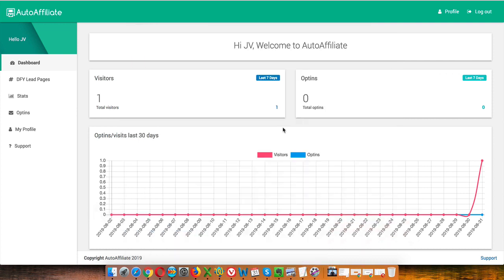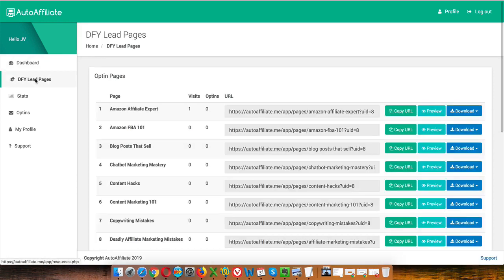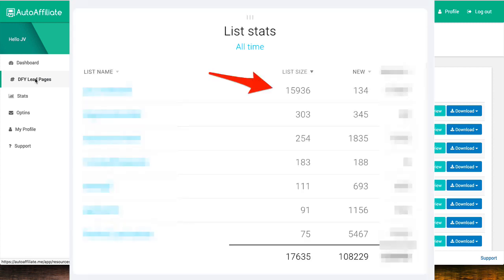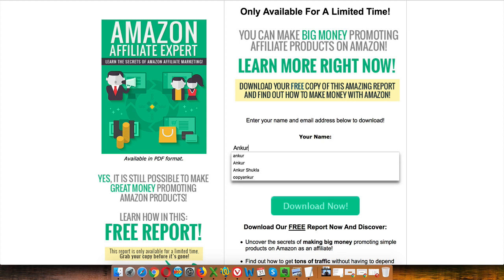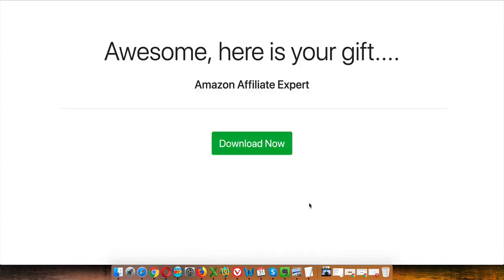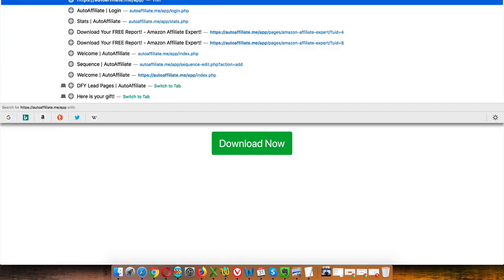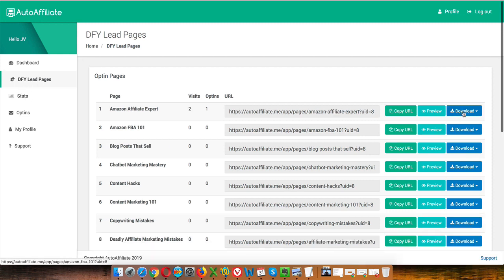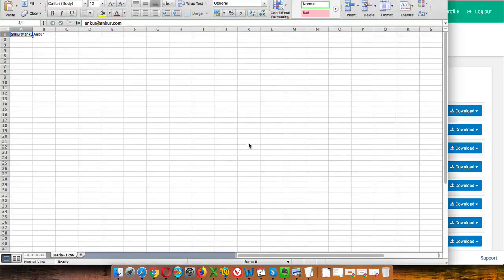DFY Lead Pages Review & Demo Video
DFY Lead Pages Review – While many people believe that List Building is the best thing you can do to start an online business, I have to restate with you that the actual hard part is about creating a Lead Magnet, Landing Page & Emails to promote offers. All that is manual work that needs a lot of time and effort. Dated back to years ago when I first started my business, all these things were absolutely a nightmare. But now, thanks to the increasing development of technology, you can ask for help from many different tools.

This time, introducing DFY Lead Pages – a cutting edge technology that helps you create stunning lead pages yourself. Unlike many other crappy softwares with low-quality templates and terrible tools, you get all the world class features inside this product to wash away your lead pages nightmare!